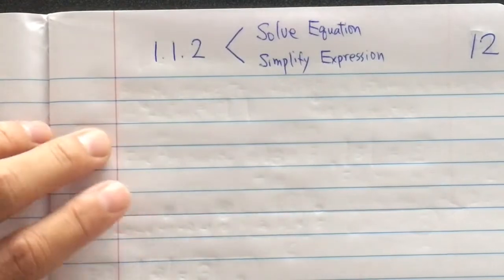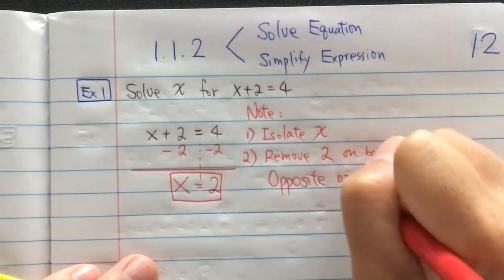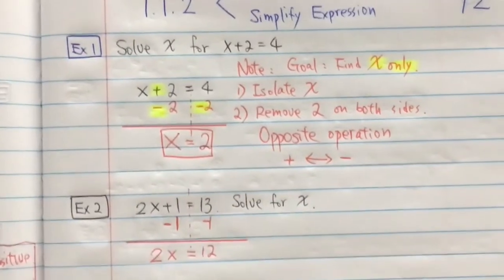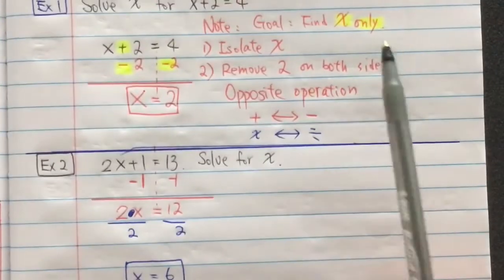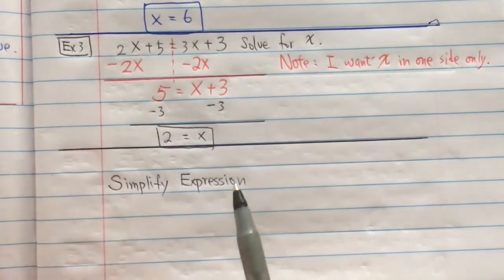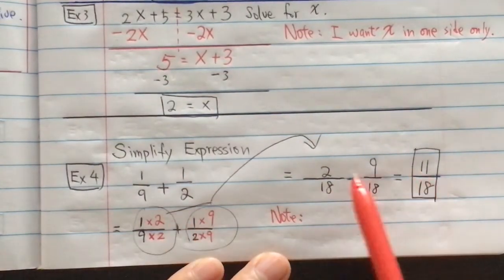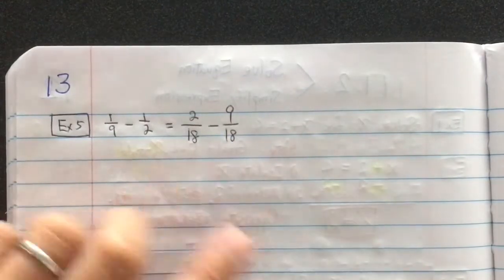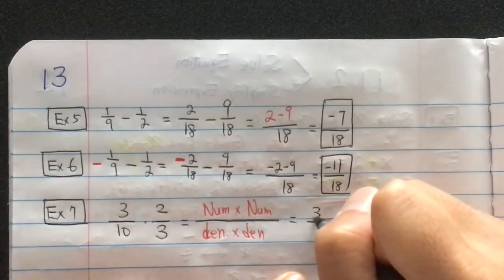Lesson 1.1.2 (Part 1) Algebra 1